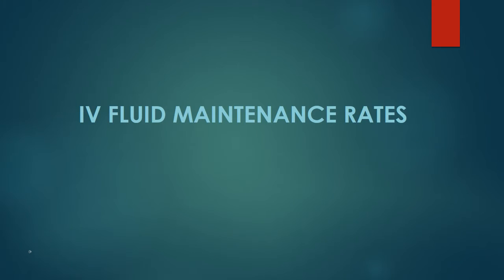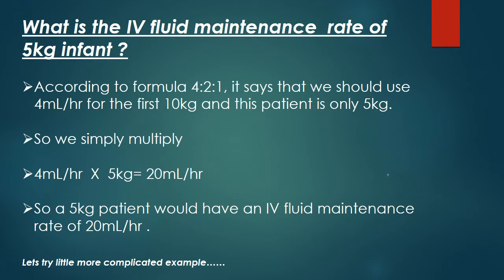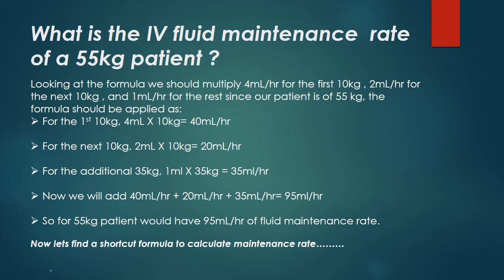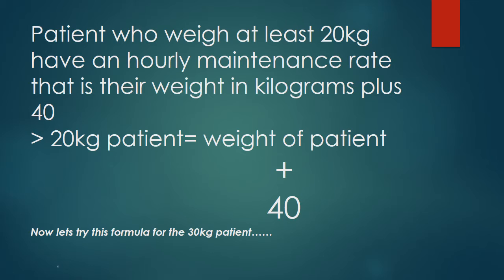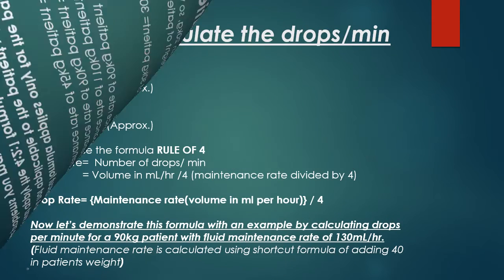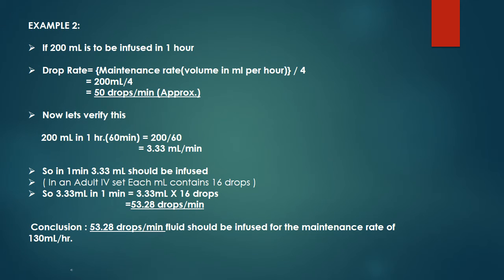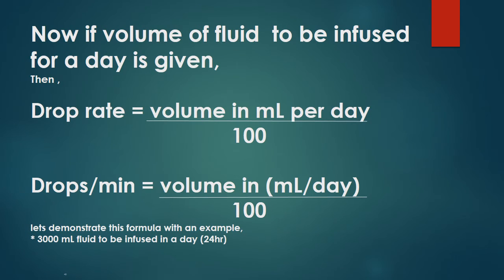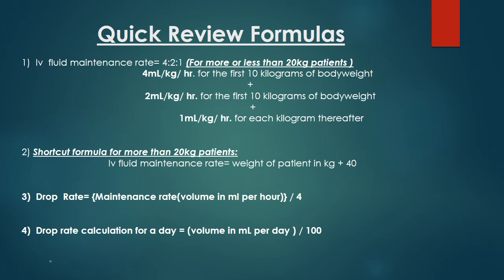IV fluid maintenance rates made easy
It may include medical visuals shown to raise awareness and understanding.
Always consult a qualified healthcare professional for medical concerns.